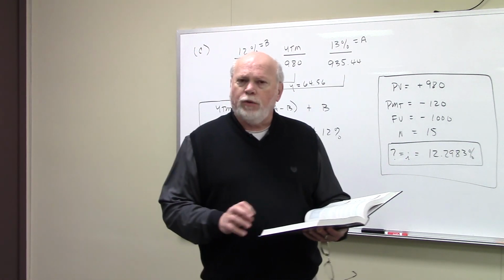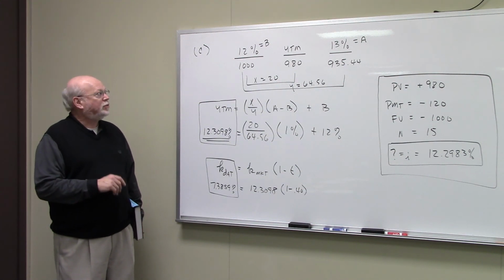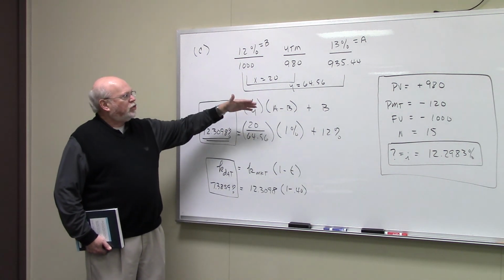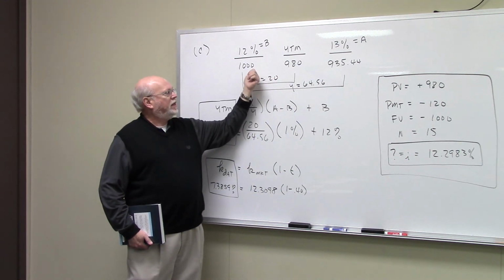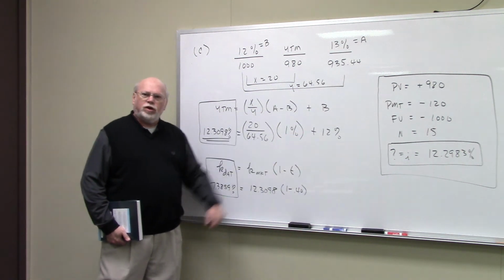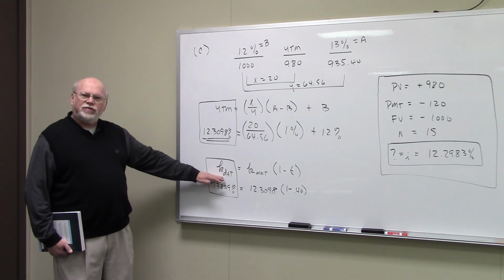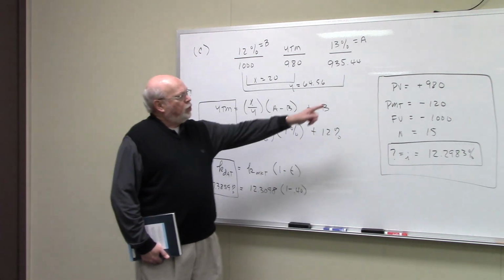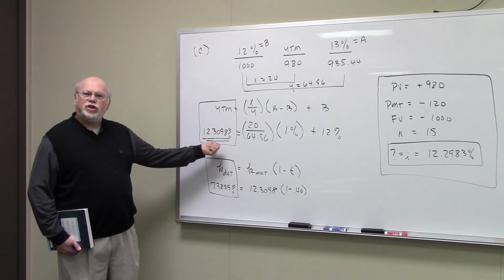Problem 9 2 Part C